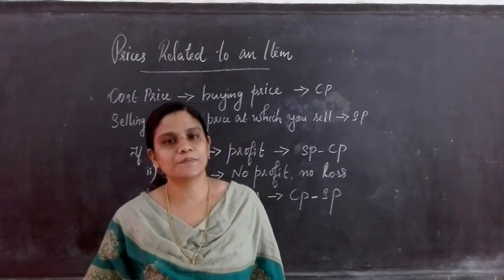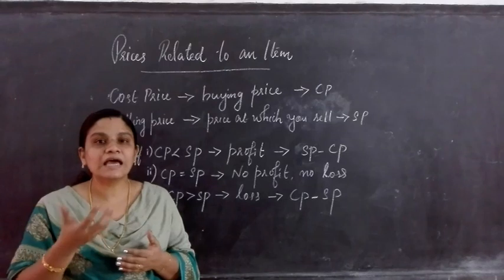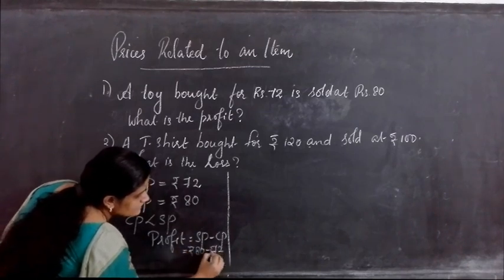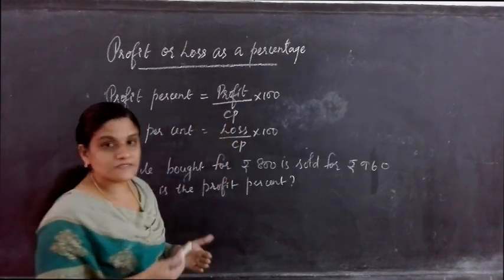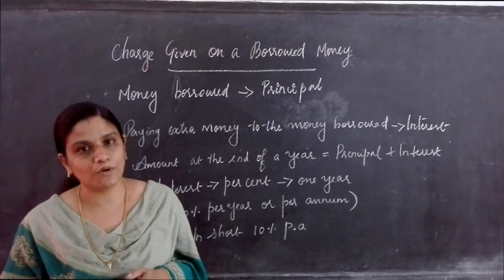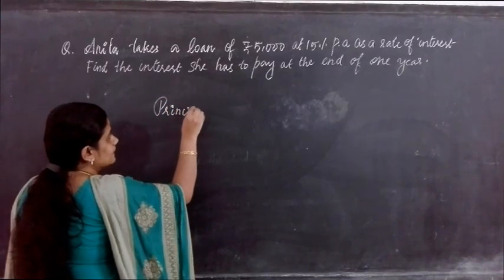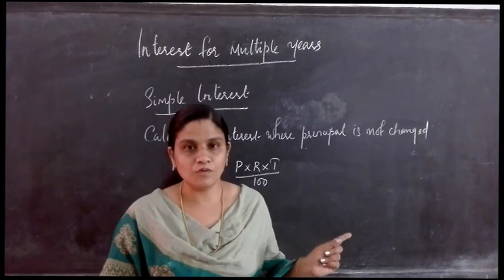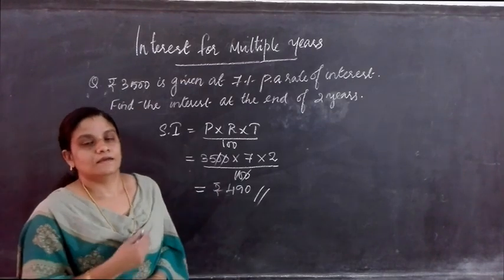class 7 | Mathematics